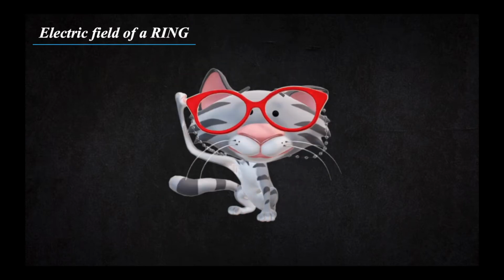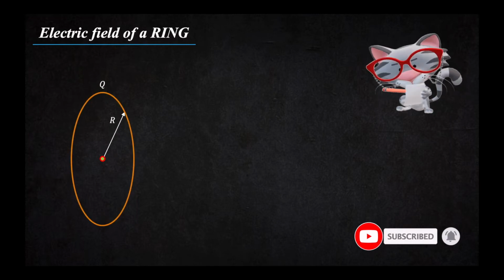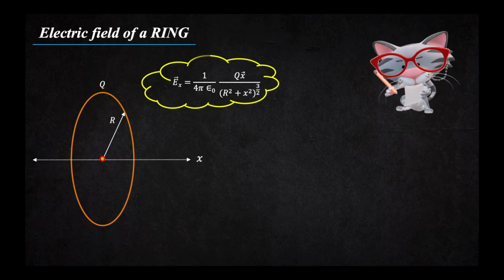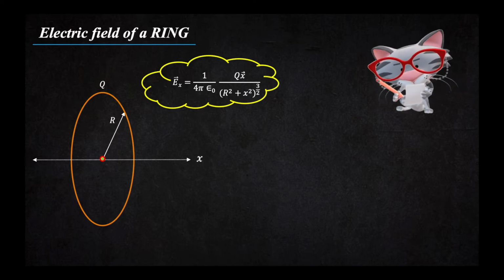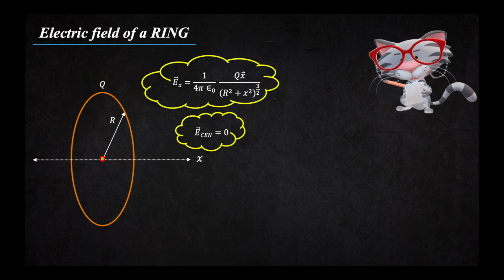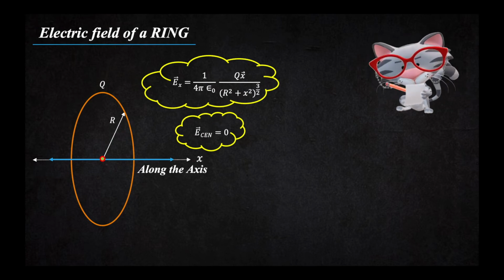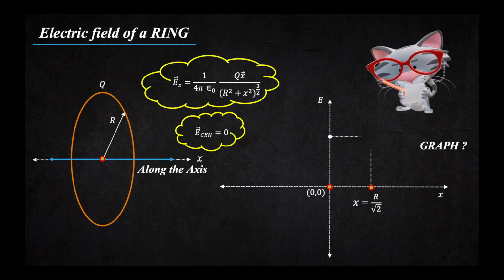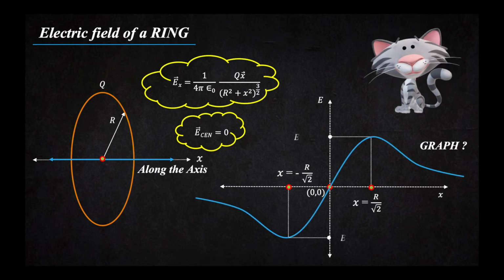⚡️ Electric Field of a Ring EXPLAINED! 🔥 IIT JEE/NEET Physics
Conquer the electric field of a charged ring! This video delivers a clear, concise, and exam-focused explanation, perfect for IIT JEE and NEET preparation.

What you'll learn:

A step-by-step derivation of the electric field due to a charged ring at a point on its axis.
The essential formula you need to memorize for the exam.
Understanding the symmetry involved in the problem.
Tips and tricks to quickly solve related numerical problems.
Perfect for:

NEET candidates
Students strengthening their electrostatics concepts.
These videos are made for students to reduce stress during their preparation for IIT -JEE, NEET, or Board exams. The ' Golu' represents all those students who fear these exams due to a lack of revision. This is an initiative with a different thought process. I am open to feedback. Plz, mention it in your comment section and also comment, on which topic should prepare next after electrostatics.
In this video, topics are covered: JEE MAIN 2022 CLASS 12
1. KINEMATICS
2. LAWS OF MOTION
3. WORK POWER ENERGY
4. CIRCULAR MOTION
5. CENTRE OF MASS
6. ROTATION
7. SHM
8. GRAVITATION
9. WAVES
10. FLUID
11. THERMODYNAMICS
12 electrostatics
13 magnetism
14 emi
15 ac
16 optics
17 modernphysics

After teaching both offline as well as online in the coaching industry for JEE and NEET. it's time to look beyond the conventional mode of teaching. I will need your support and feedback..this is just the beginning...I want to invite all those students who are good at script writing or storytelling to collaborate with me to produce more friendly content than technical.
👨‍🏫 About Teacher:
👉 Prateek Mishra B.Tech. IIT Varanasi Mechanical Engineer-2009 batch SENIOR PHYSICS
👉 FACULTY AT RESONANCE KOTA (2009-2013)
👉 SENIOR PHYSICS FACULTY AT IITIANS PACE MUMBAI (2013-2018)
👉 HEAD OF JEE AT GRADEUP (TIMES OF INDIA) (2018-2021)
👉 ASSISTANT DIRECTOR OF CONTENT AT BYJUS (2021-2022)

Aiming for a good score in JEE, NEET, CBSE, and other competitive exams?
Golufundoo channel is here to help JEE, NEET, CBSE, ICSE, and NTSE aspirants prepare and cover all the topics of JEE and NEET academic subjects. Golufundoo highly qualified expert who has mentored lakhs of students. Golufundoo is a subject expert and has several years of teaching experience.
🌟 Turning Mobile Time into Success!